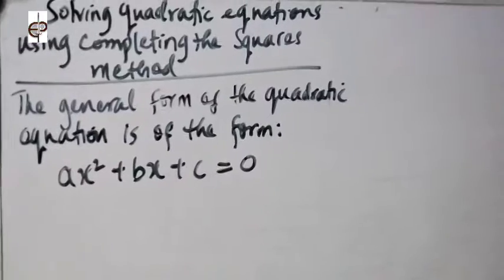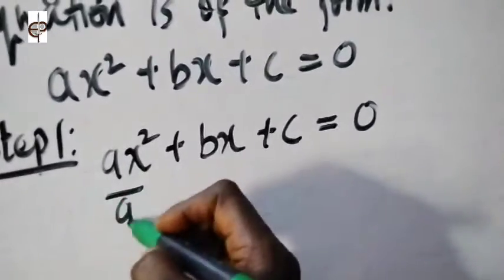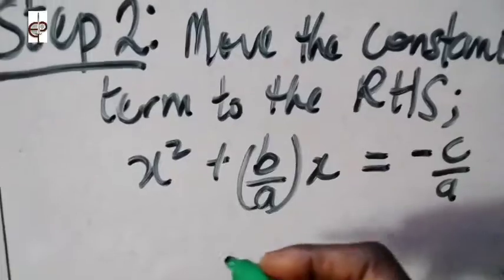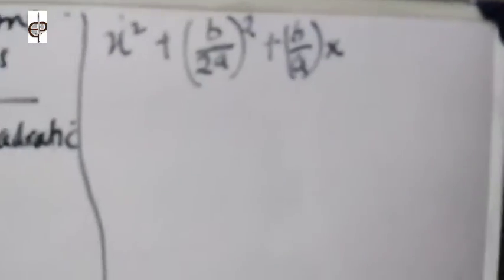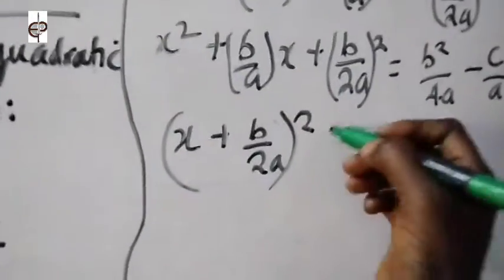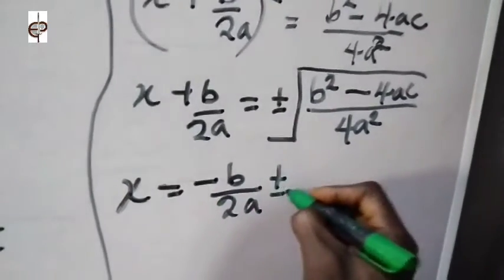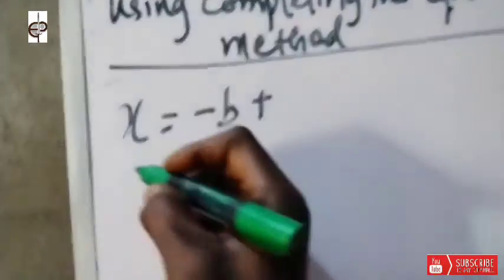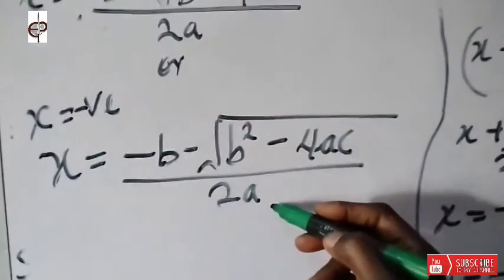Completing The Squares Method Of Solving Quadratic Equation